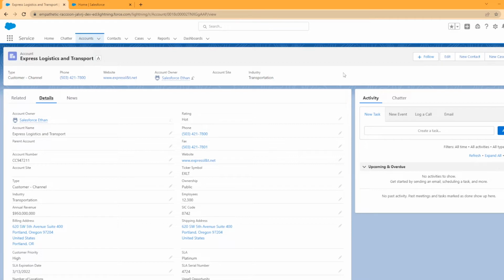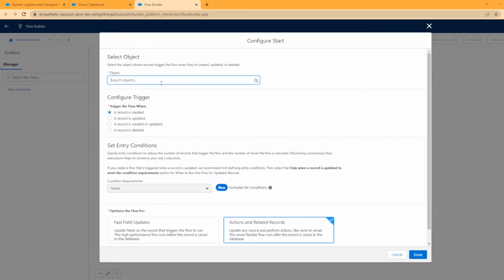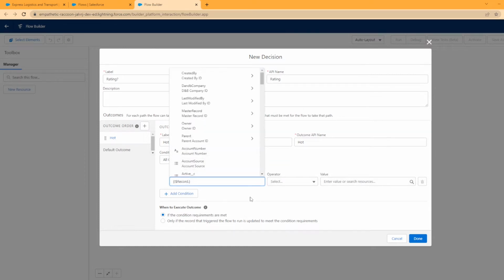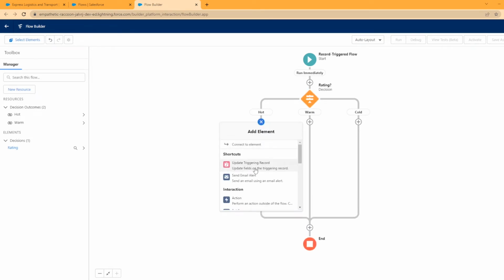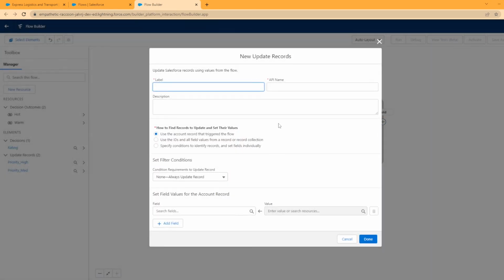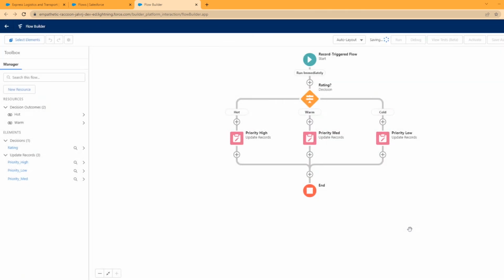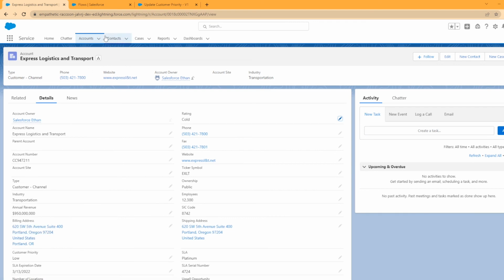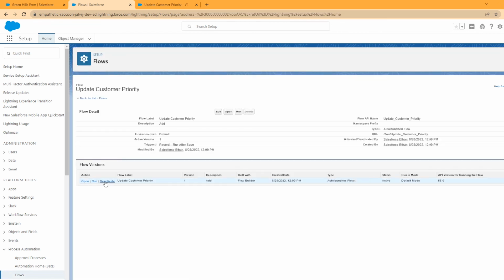How To Create A Record Triggered Flow-Salesforce Lightning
Today we are creating a basic record triggered flow in Salesforce.